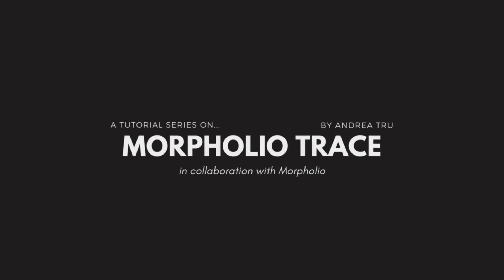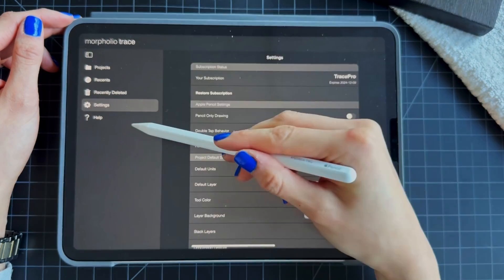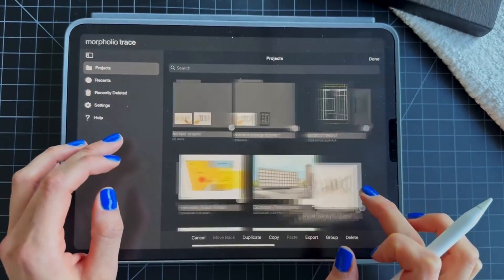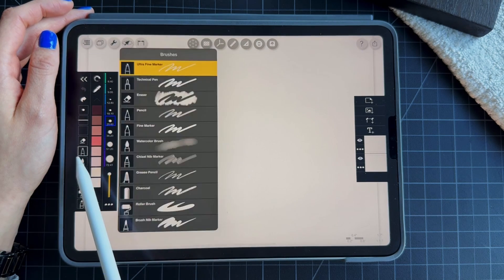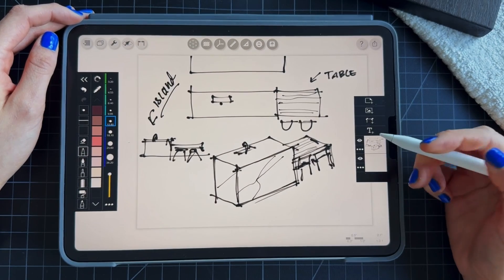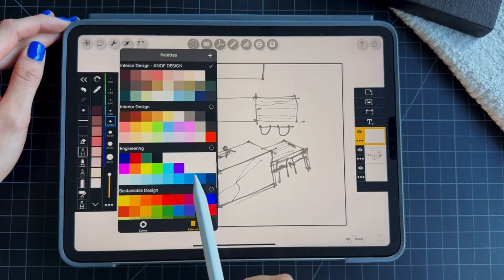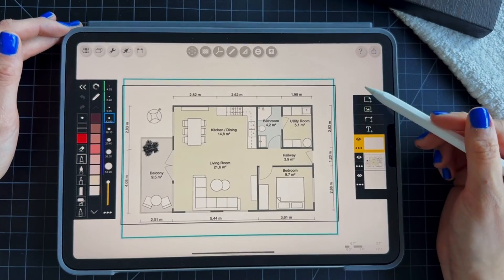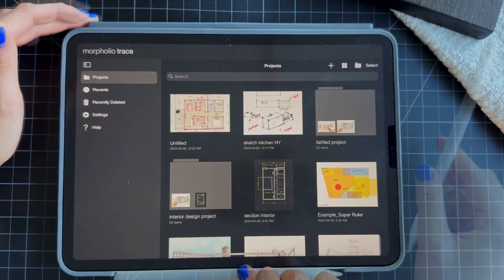How to start drawing in Morpholio Trace? | Tutorial Series Pt 1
This is the first video of a small tutorial series in colllaboration with Morpholio Trace. All videos will be available in my playlist called "Morpholio Trace Tutorial Series" here on my channel (once they are released weekly or bi-weekly).